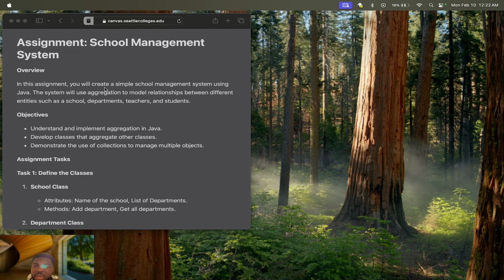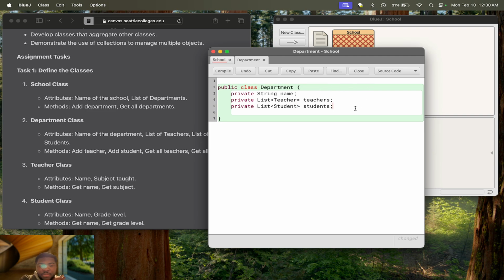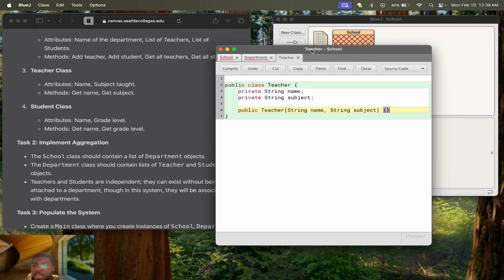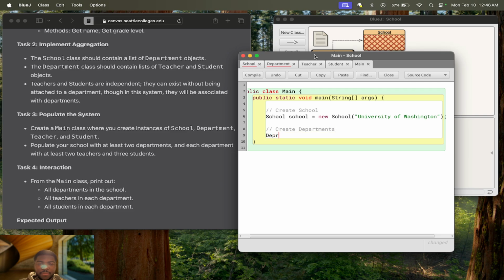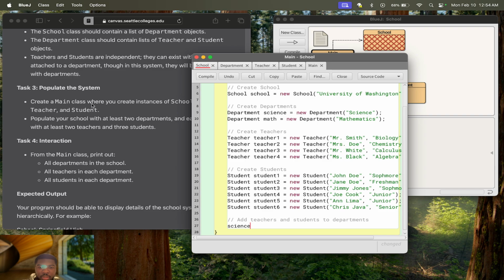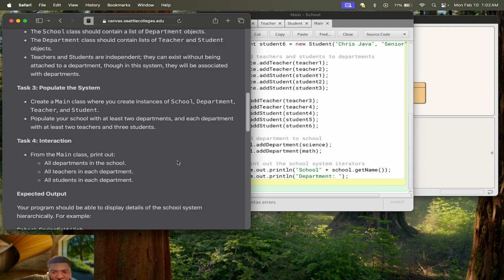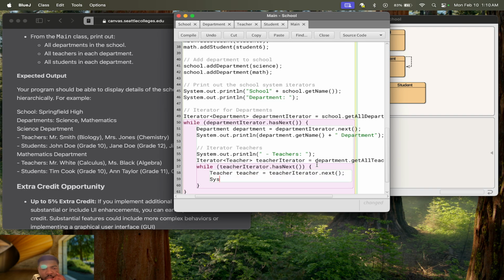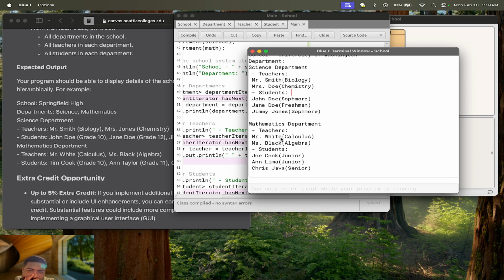School Management System using JAVA (Pt.1)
A simple school management system that uses aggregation to model relationships between different entities such as a school, departments, teachers, and students.